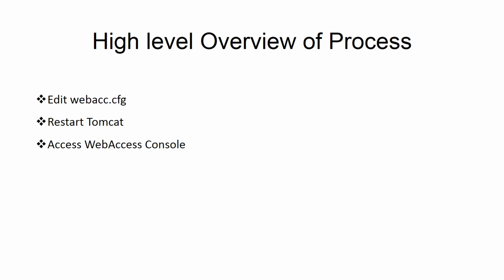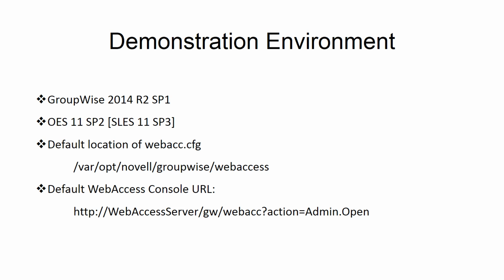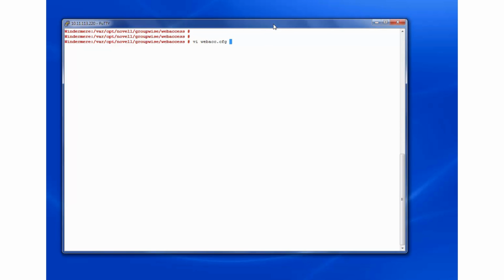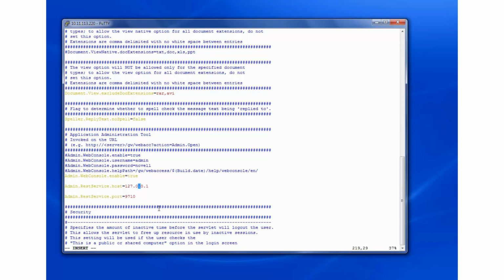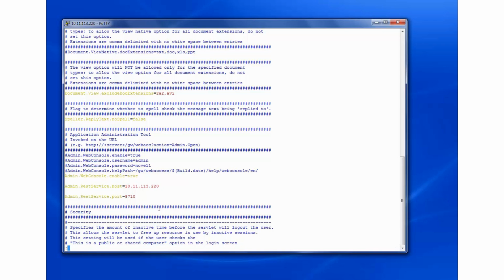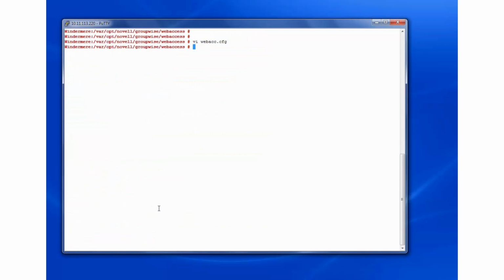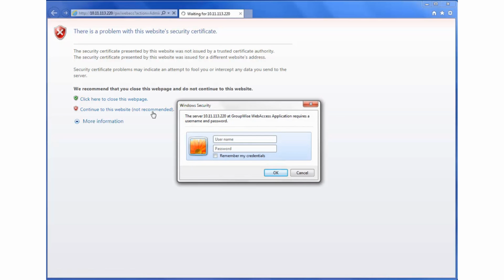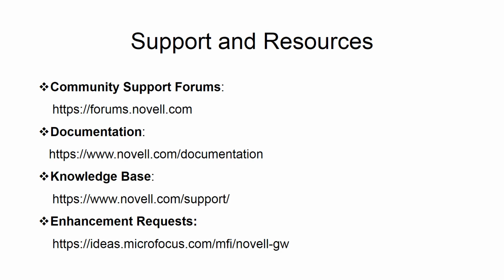GroupWise WebAccess Console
How to enable and access the GroupWise WebAccess Console